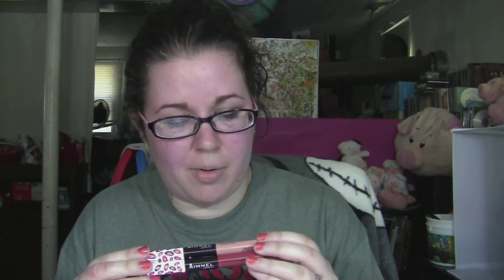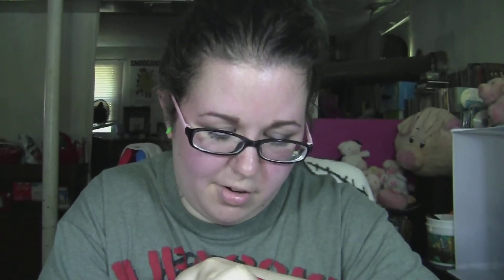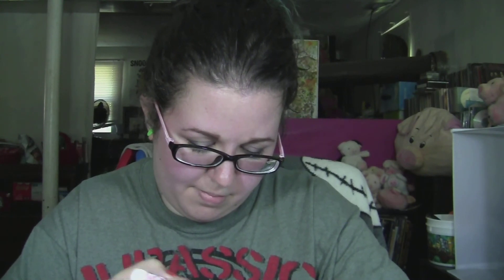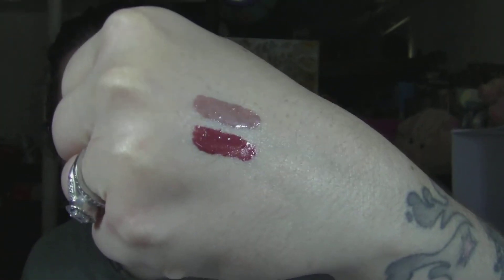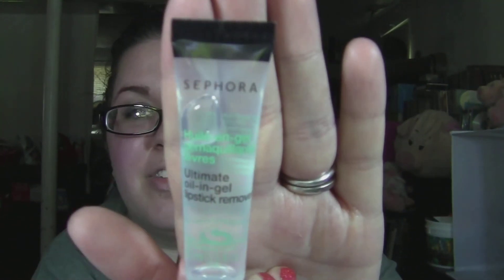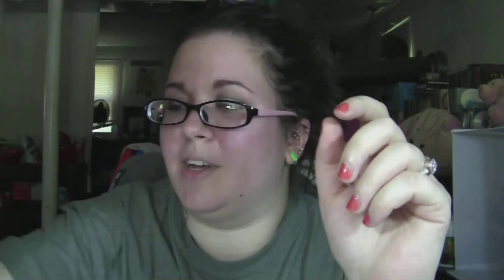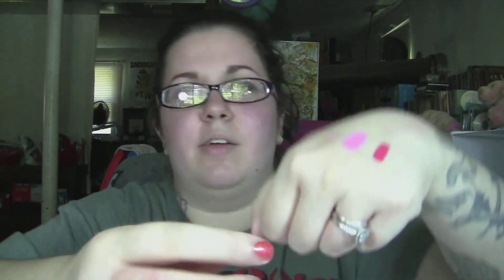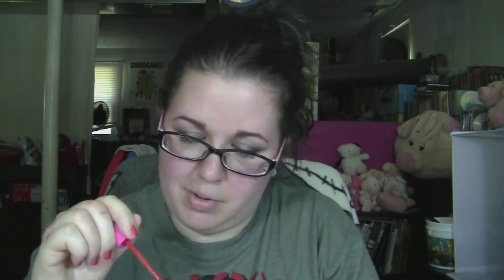Liquid Lipstick Round Up!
Intro & Outro Music is "Rhythm of My Heart" by Blake Lewis